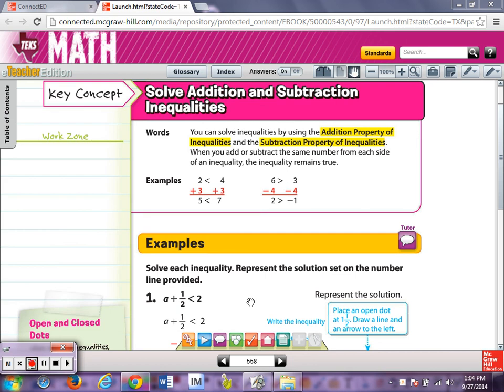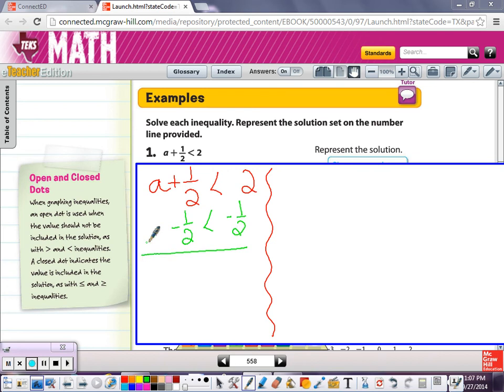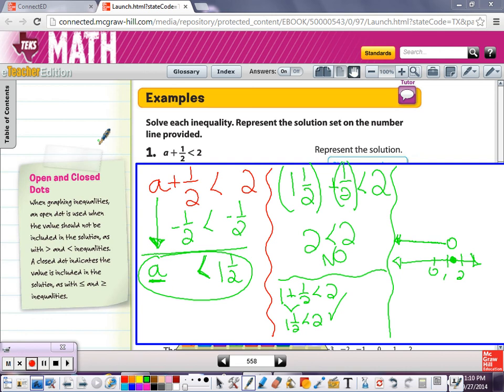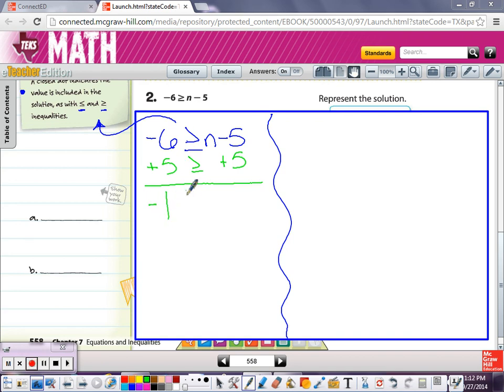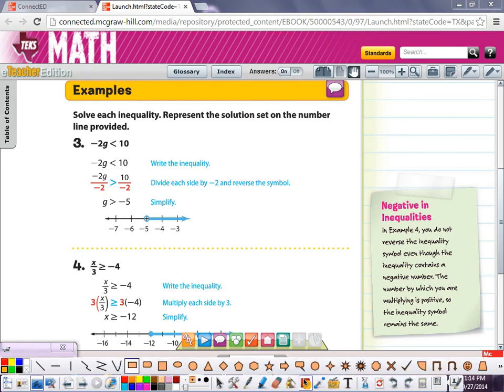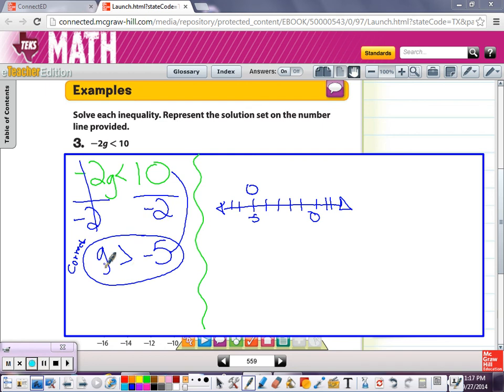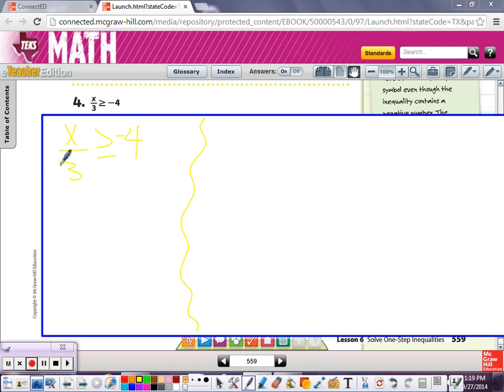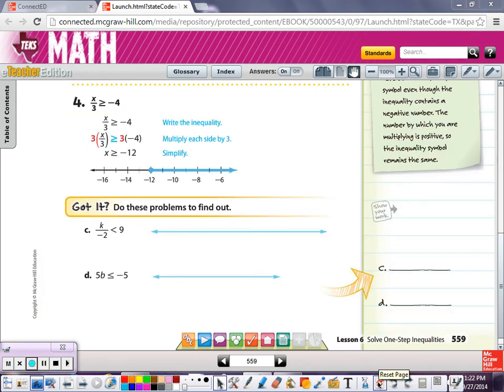7 6 Video